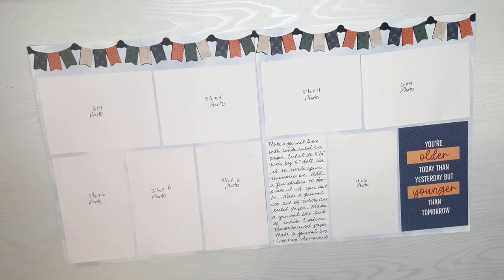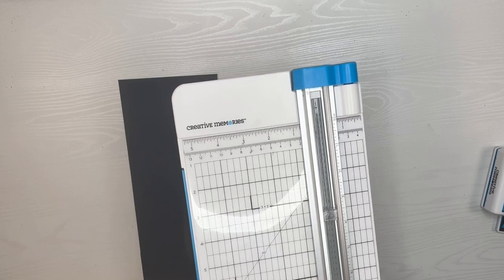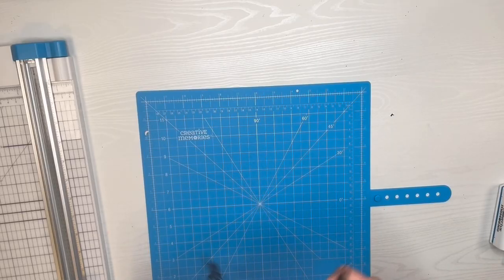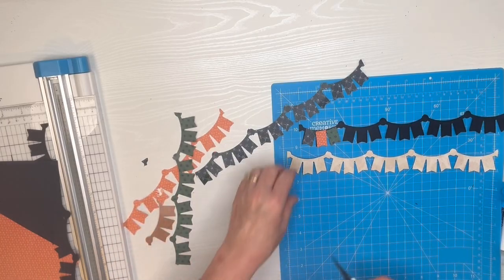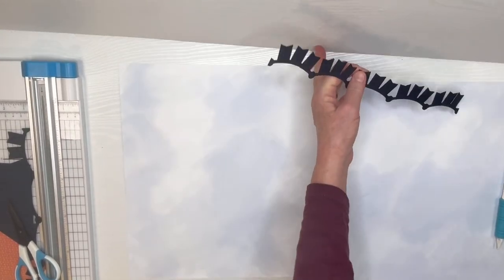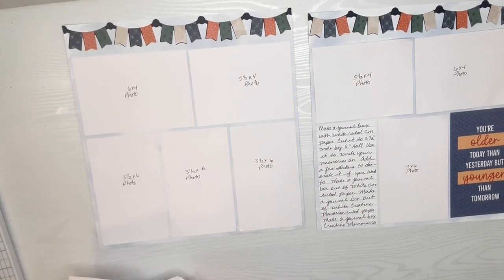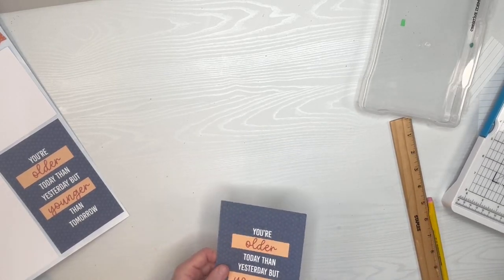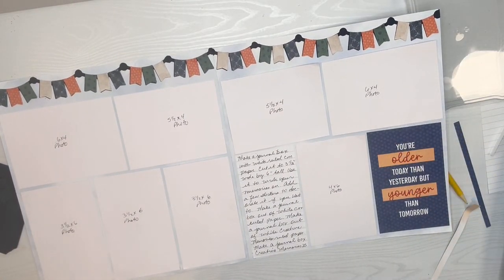Creative Memories Birthday Jubilee Scrapbook Banner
Learn how to make a layered banner scrapbook layout using these  Creative Memories products:   Birthday Jubilee collection, Noteworthy Days collection, & Garland Banner Border Punch